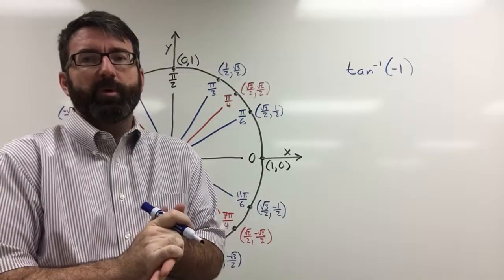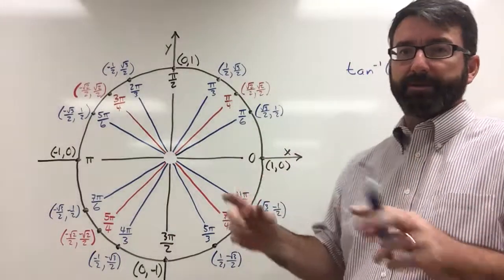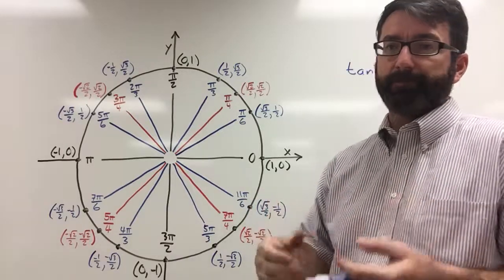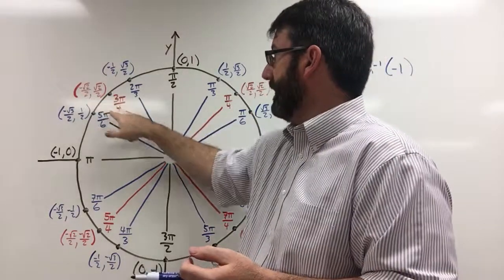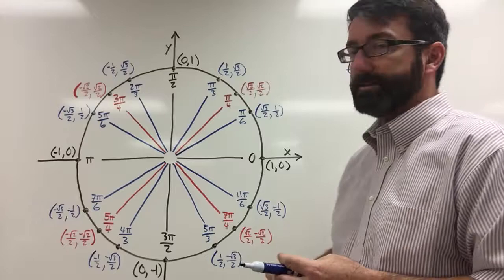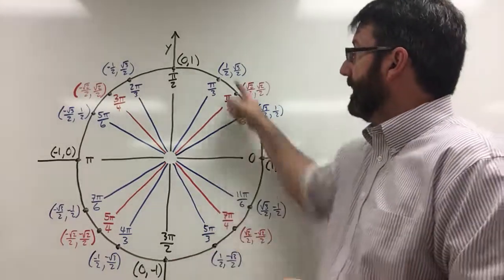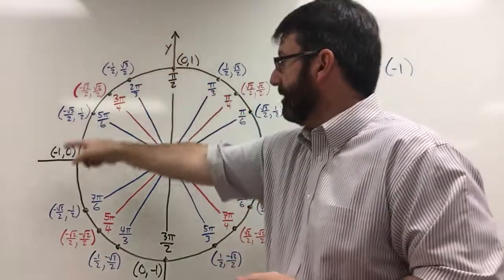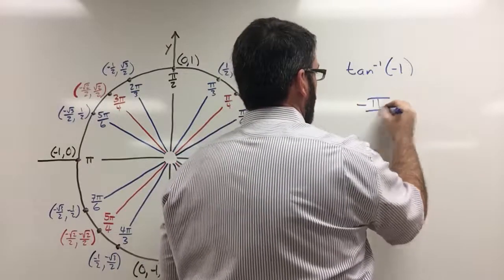Precalculus Chapter 4 Review, Problem 8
Find the exact value of tan^-1(-1)